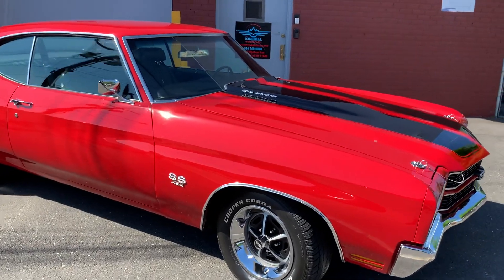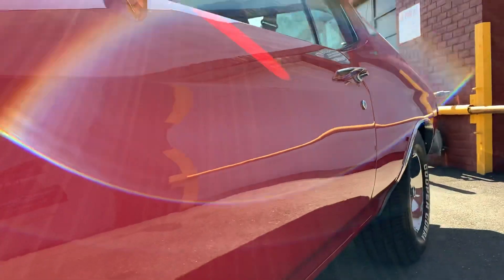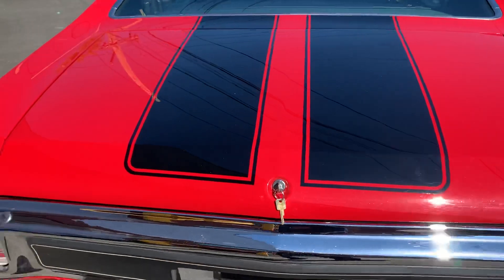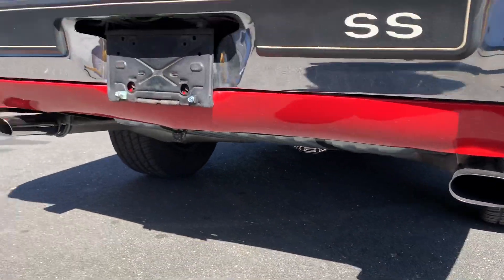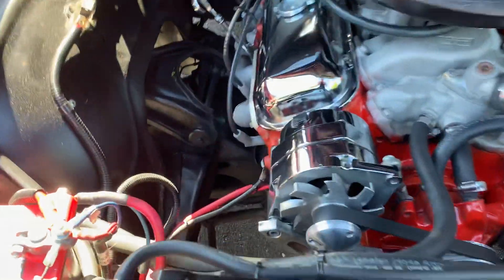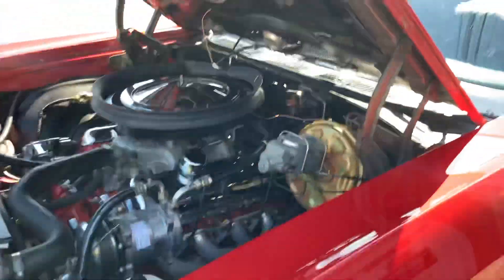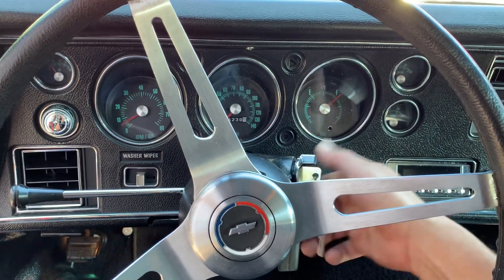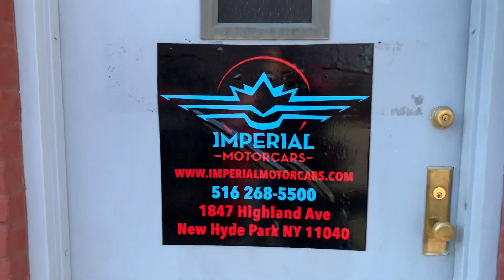1970 True Chevelle SS for sale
Walk around and startup video